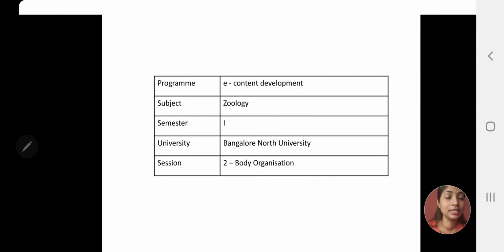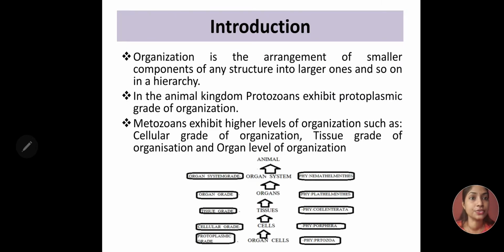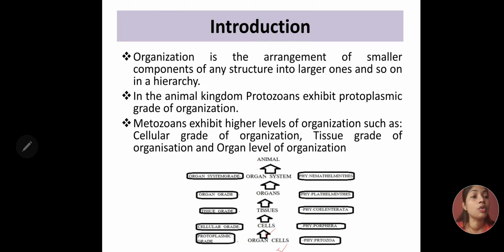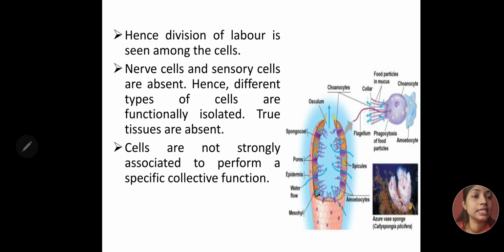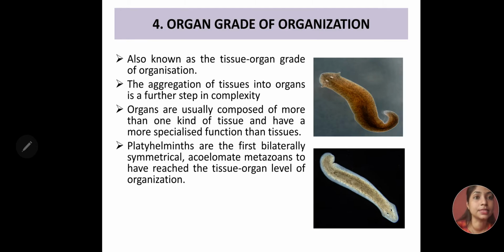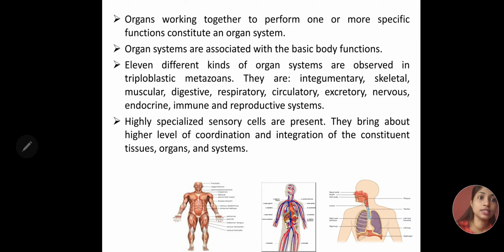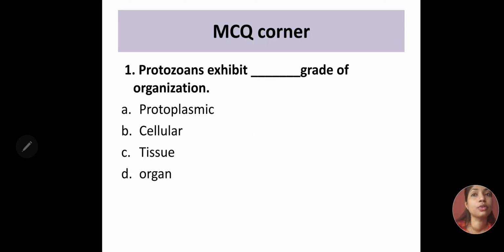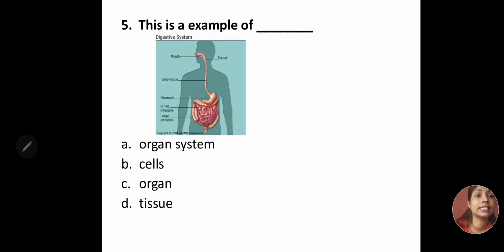Session 2- Body organization